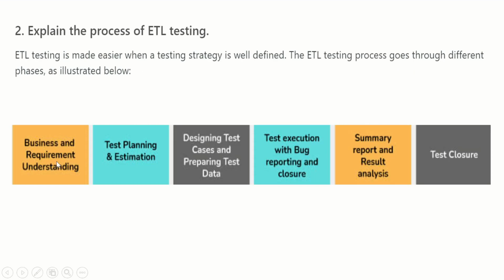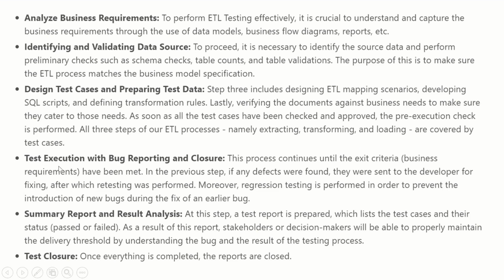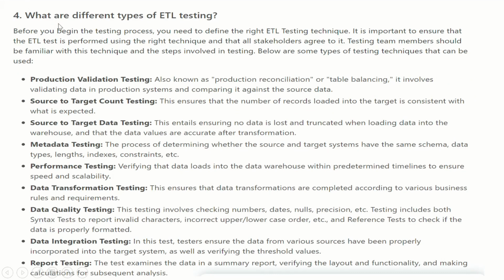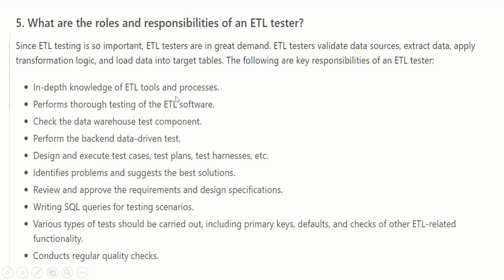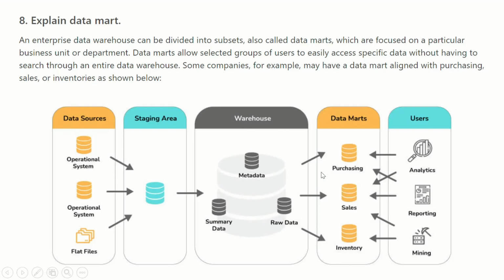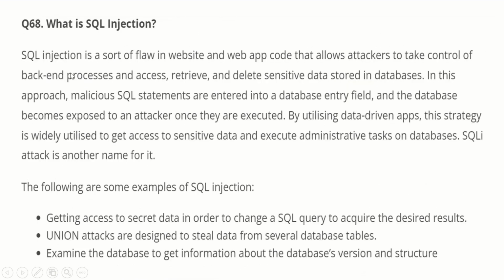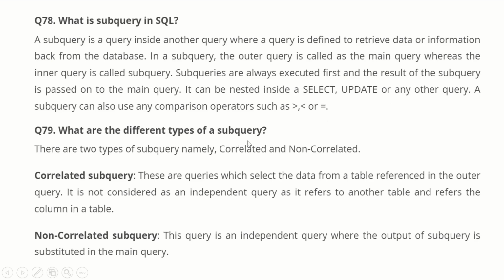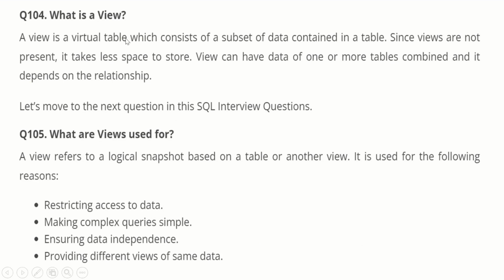ETL Testing Project Scenario Based Questions & Answers | Latest ETL Project Questions & Answers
ETL Testing Project Scenario Based Questions & Answers | Latest ETL Project Questions & Answers| What All Issues find in ETl Testing Process| SQL ETL Testing Important Issues|